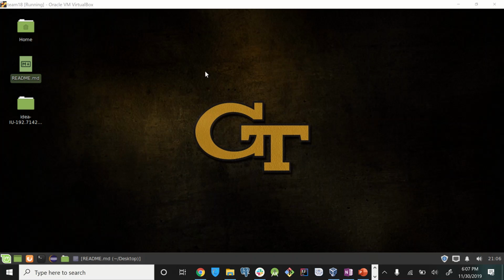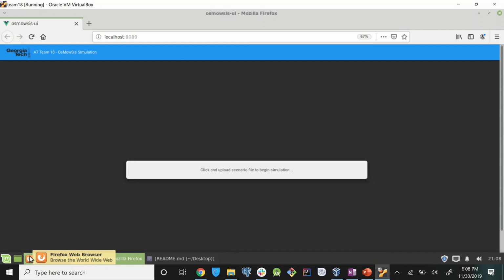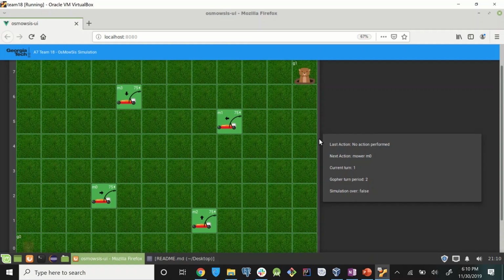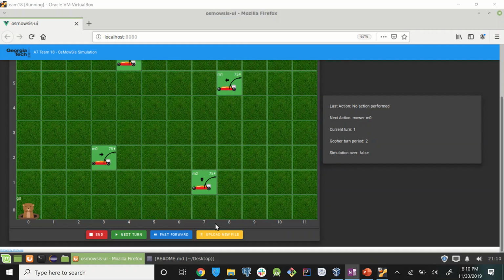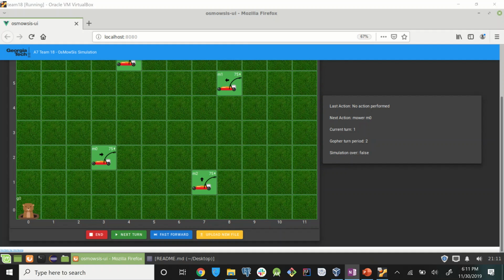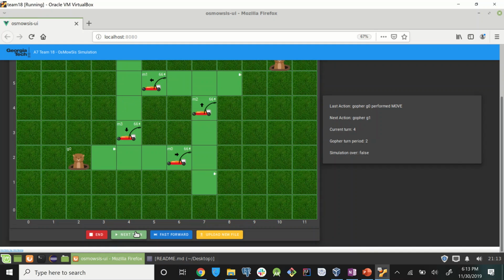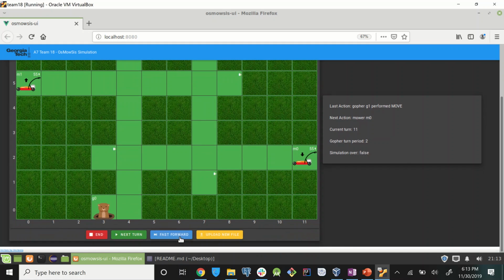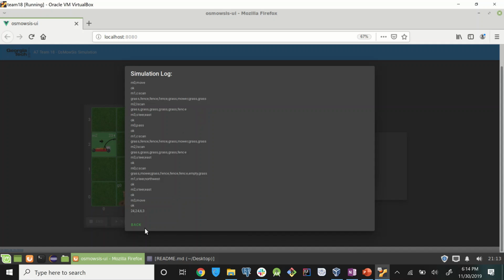mts video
CS 6310 OsMowSis demo